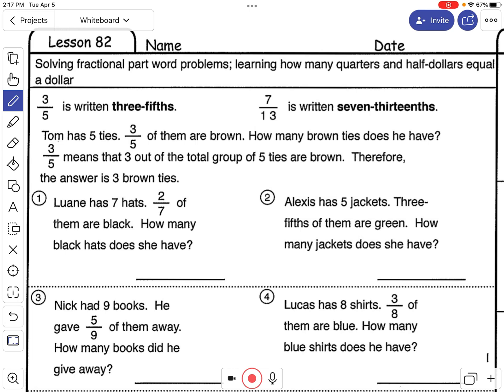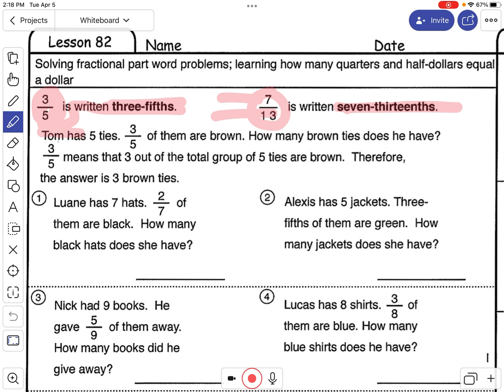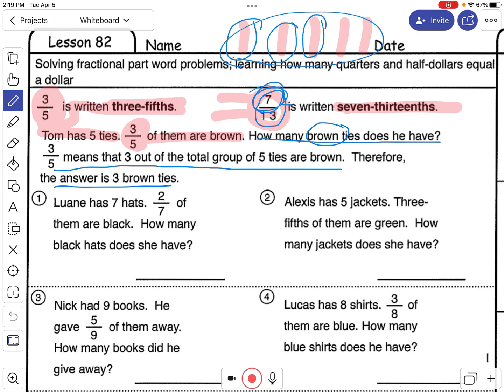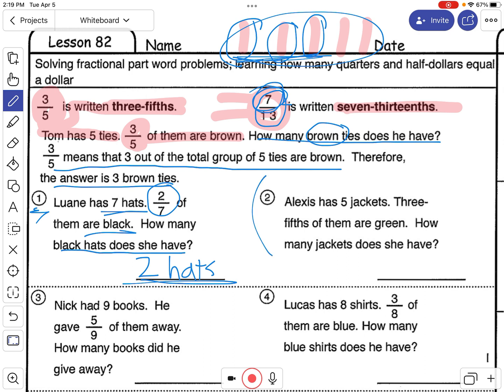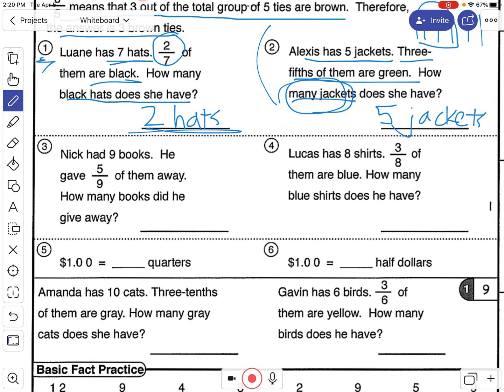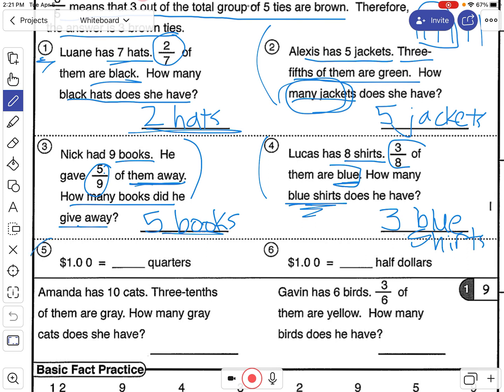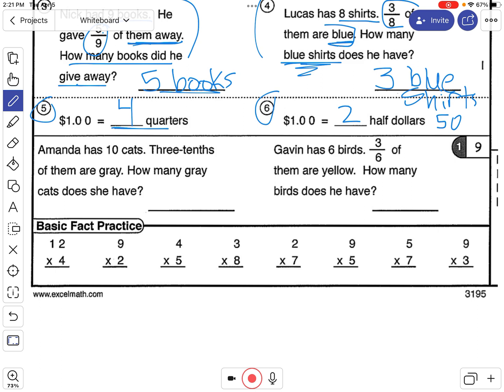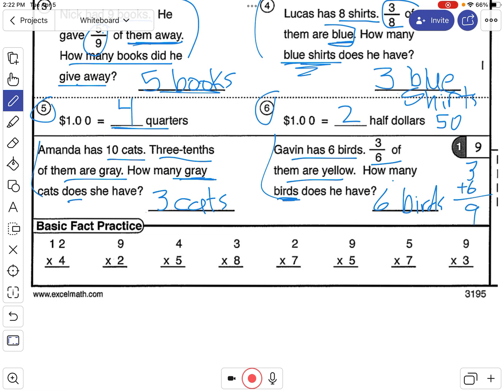Excel Math 3-82: Fraction of a group problems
Tim Bedley, veteran elementary school teacher, teaches 3rd grade Excel math lesson 82 on solving fraction of a group story problems.